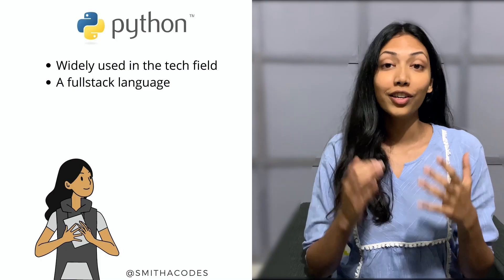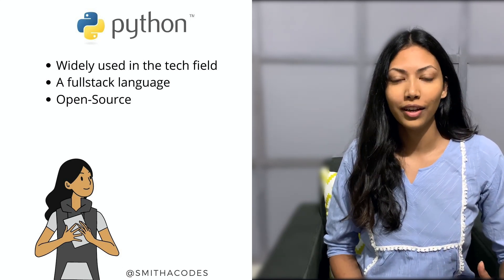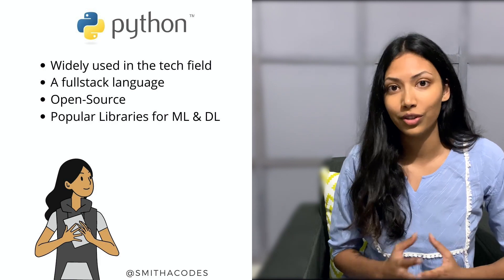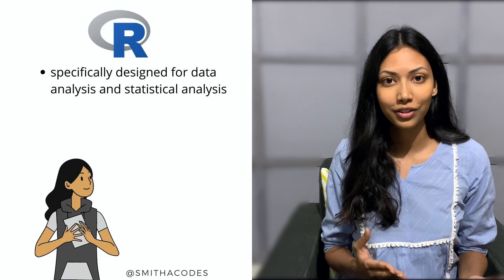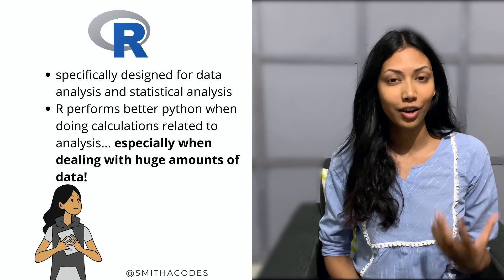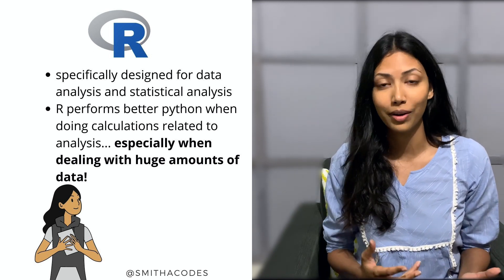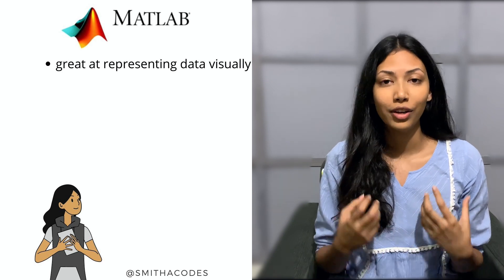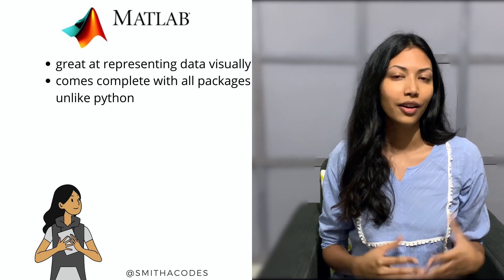Best Programming Language for Machine Learning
What's the best language for machine learning?

Some of the most famous ones in the industry include R, python & Mathlab.
In this video I highlight the positives & negatives of each of the language. I also discuss which language is used the most in the machinelearning industry and also which language will get you hired!

Although most beginners go for Python, don't be too quick to brush off R & Mathlab.

Python:
An extremely popular programming language in machine learning & data science but also in general software development. It's open source, so there are tons of resources and out there and great support available. Python also has some of the best machine learning and deep learning libraries like tensorflow, keras, pytorch, etc.

R:
Well known programming language and environment that was basically built to do high level analytical work. Used by researchers & academics in the field of computing and statistics. R is starting to build a reputation for itself in the machine learning world because of how well it performs with huge datasets unlike python. It is also thought to be harder to learn than python but that is not true.

Mathlab:
Software & programing language used in universities in schools mostly. Extremely good at handling mathematical tasks such as graphing and matrices. Great visual interface for data representation unlike python & R. Biggest drawback of Mathlab is that it's not open source, hence much less support and free resources available online for it.